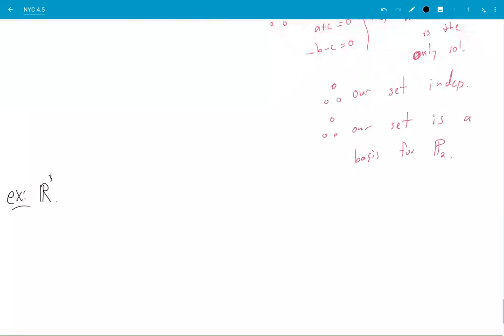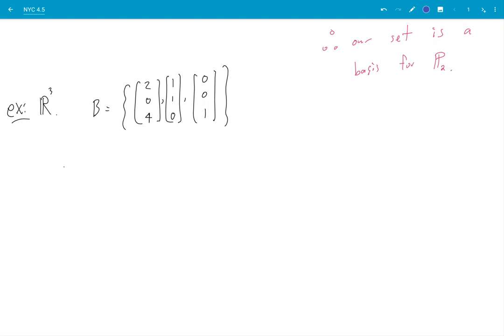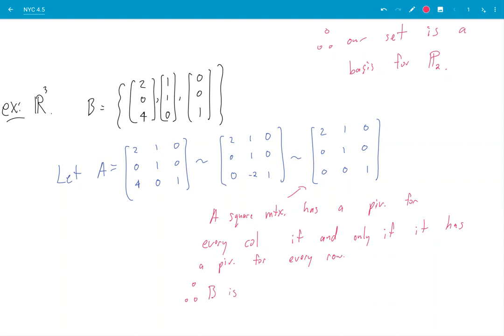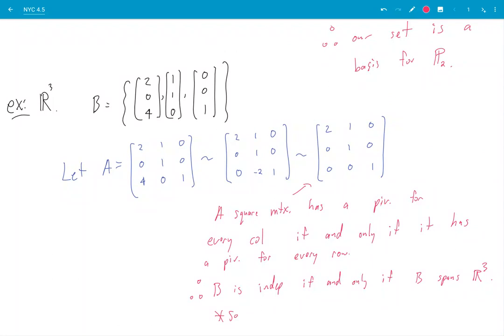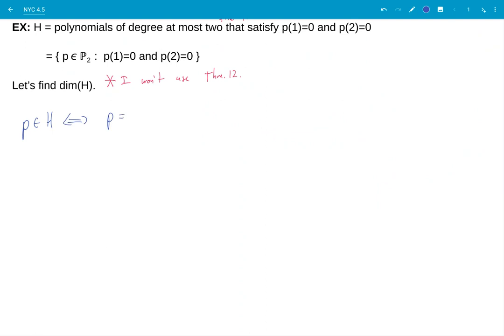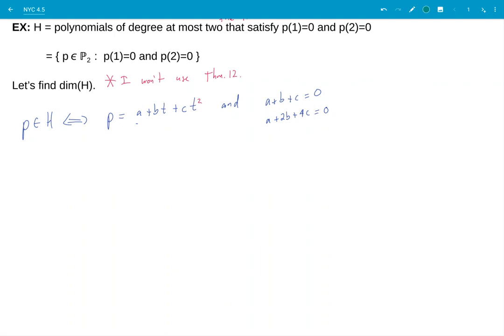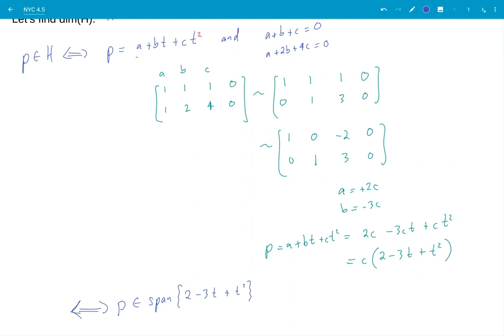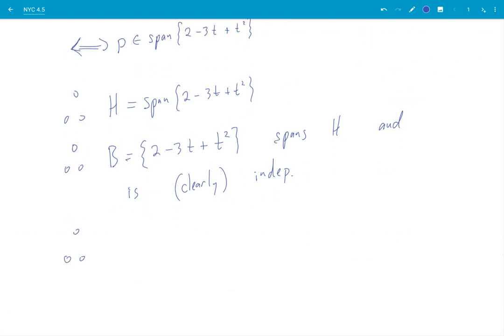NYC 4.5 part 4